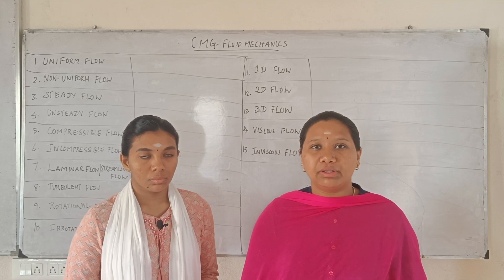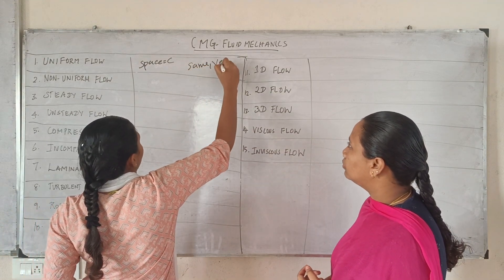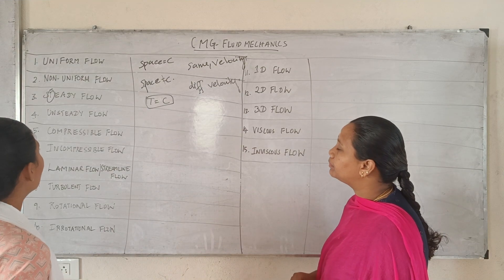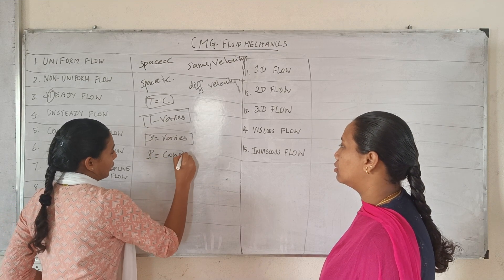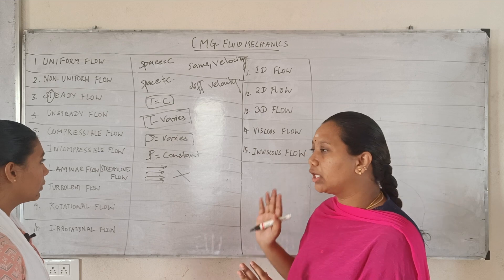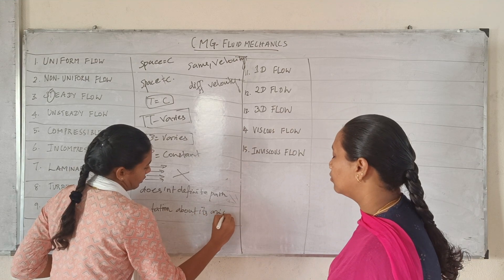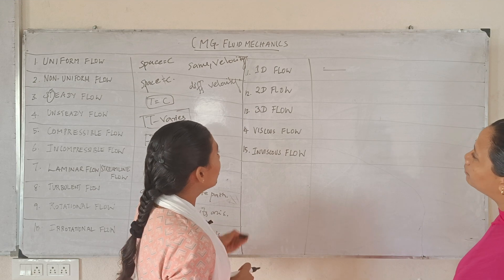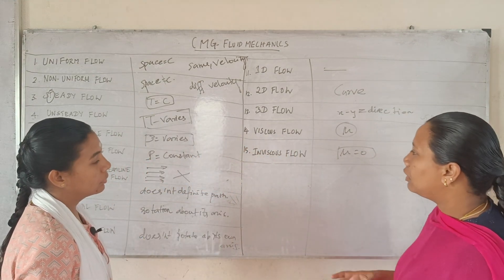CMG | TYPES OF FLOW | FLUID MECHANICS